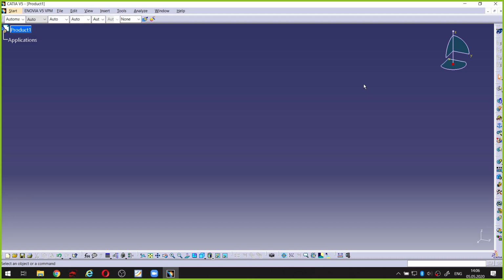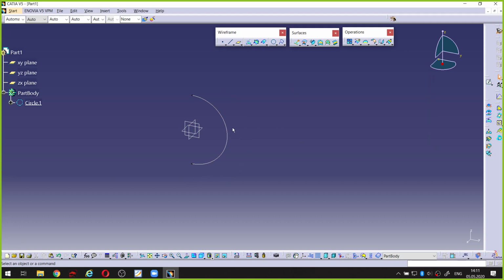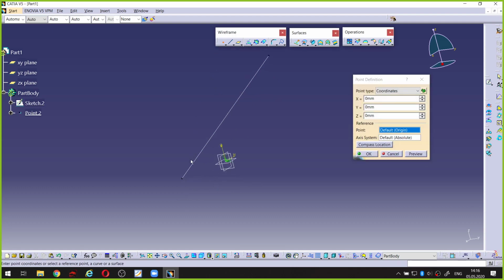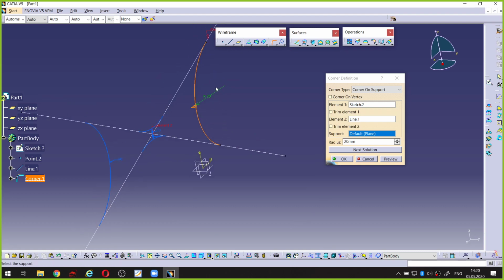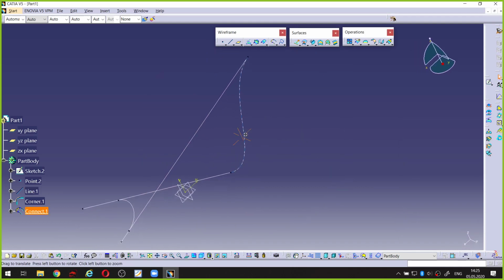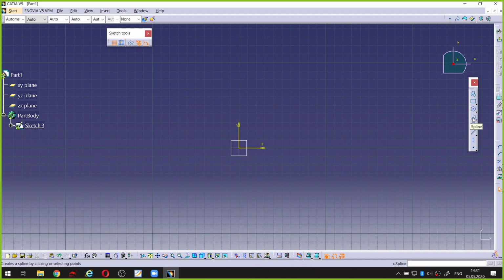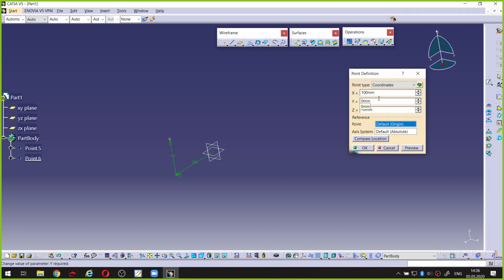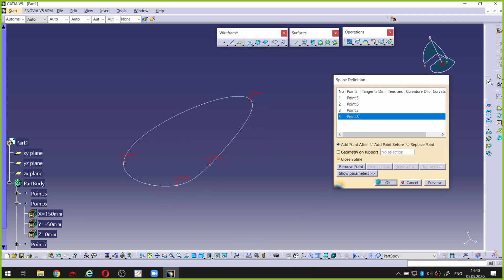May 05 CAD for CIE2 for CEN 4E Part 1